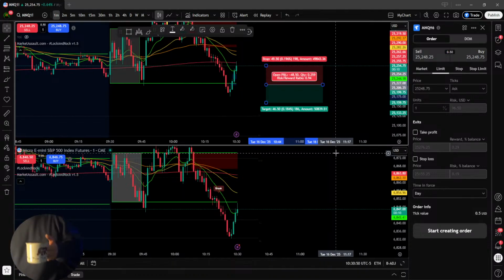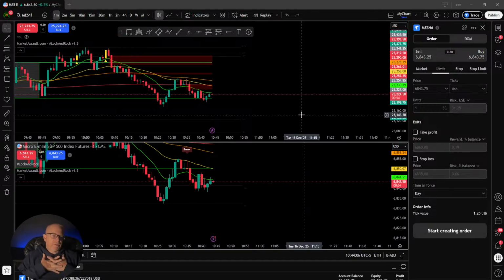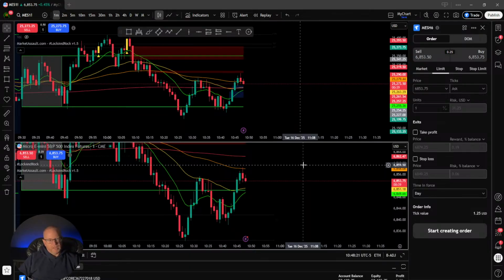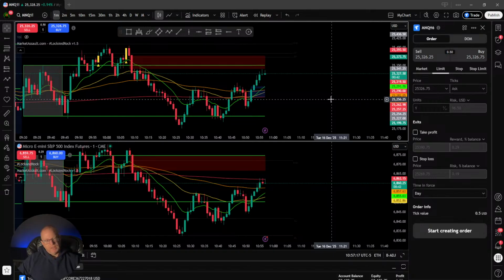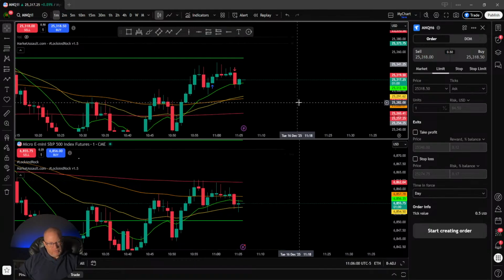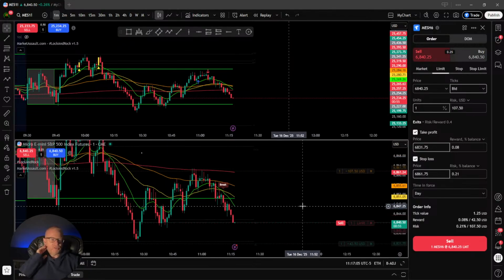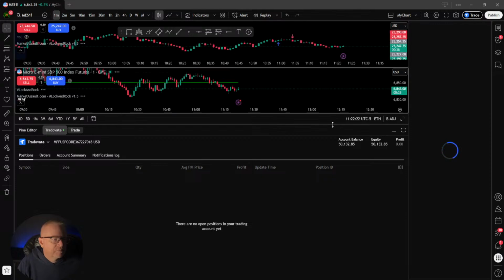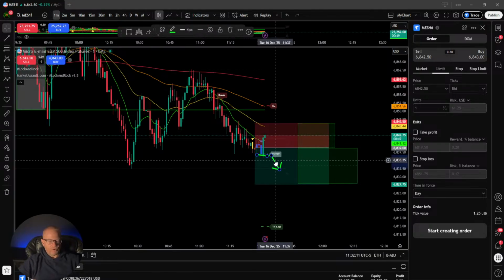Live Trading -12/16/2025